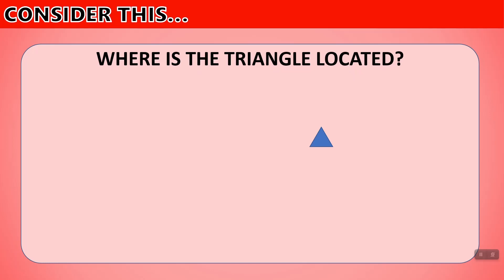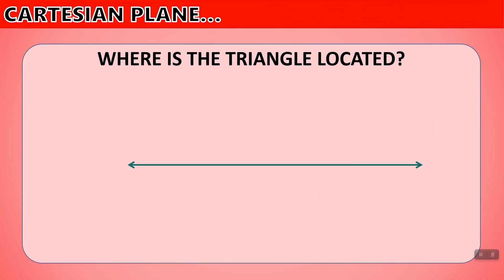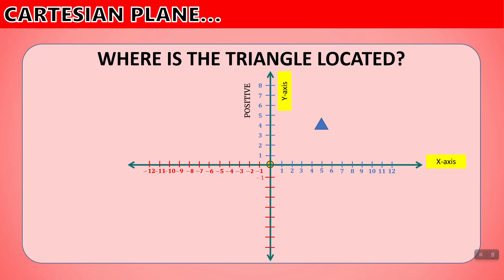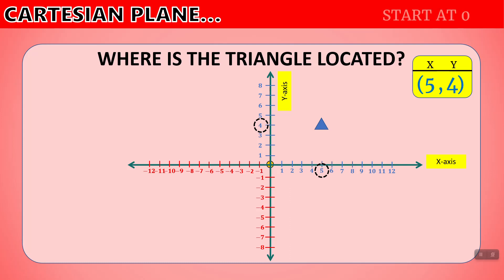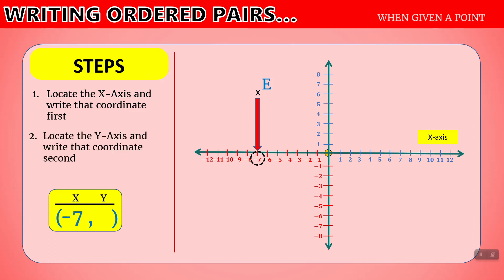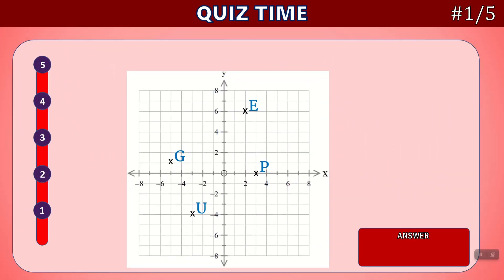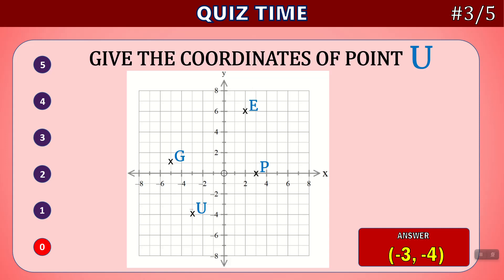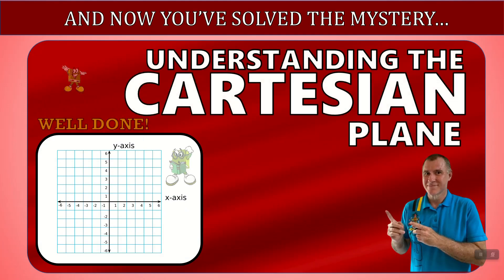Geometry: The Cartesian Plan (X and Y values)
In this video you will learn:

1. The location of the X and Y axes
2. How to write ordered pairs from a given point
3. How to locate a point from an ordered pair like (4, 6)